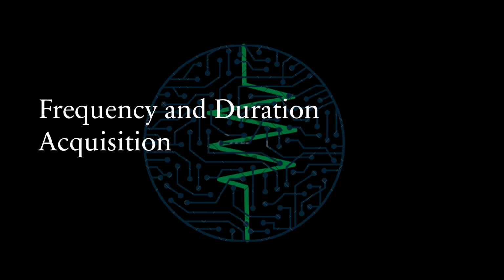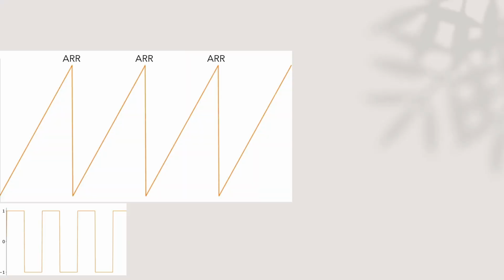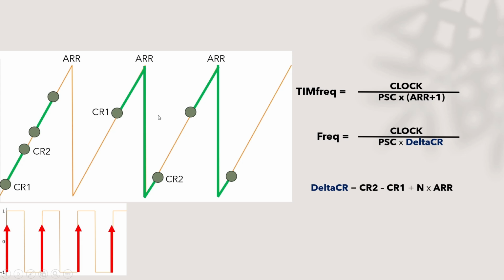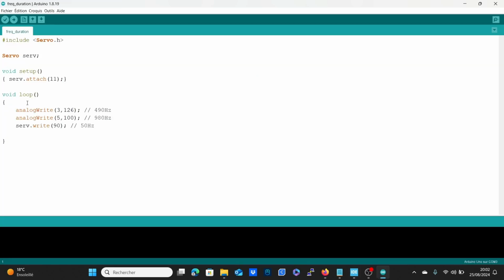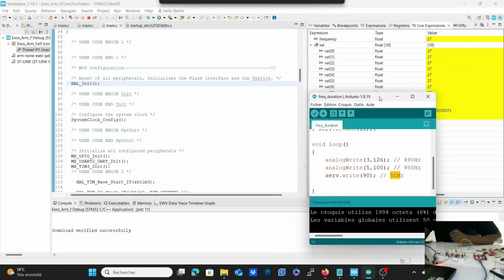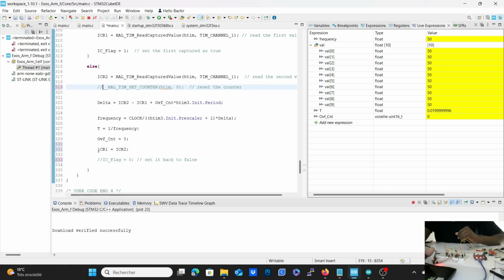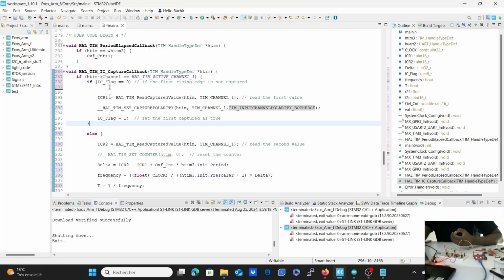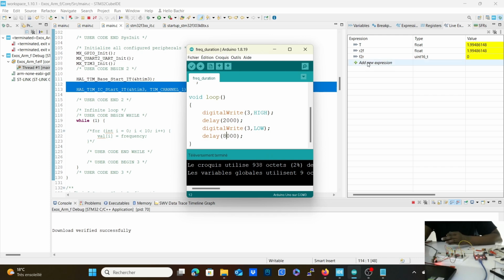Input Capture Register | Get the Frequency of a Digital Signal with an STM32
Here is the link to my GitHub repository where you can get the code :

Chapters:

00:00 Intro
00:10 Principle
09:57 Getting Frequency using 2 captures
20:10 Getting Frequency using 1 capture (better way)
25:10 Getting Duration